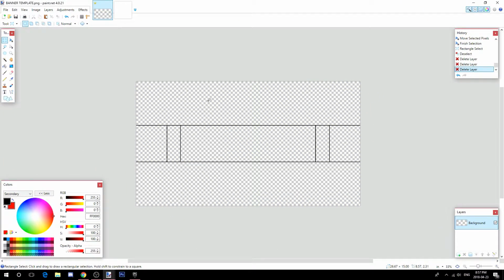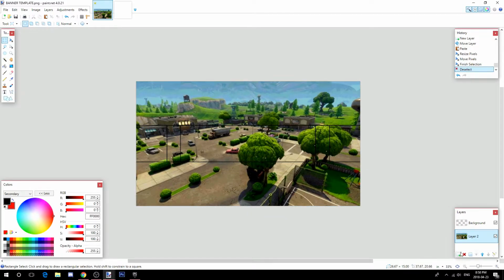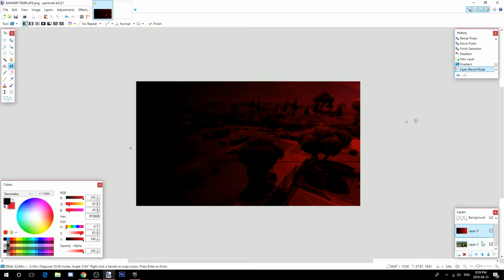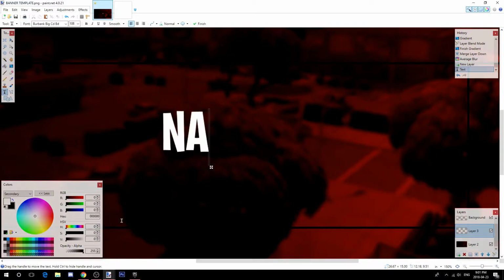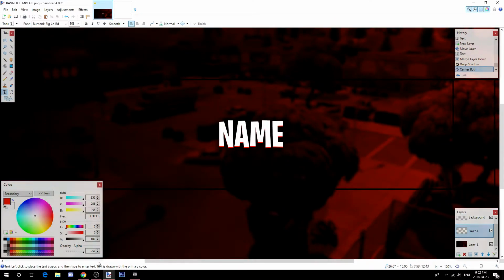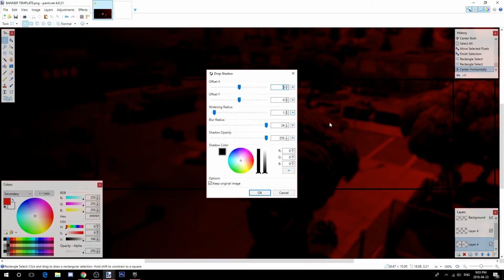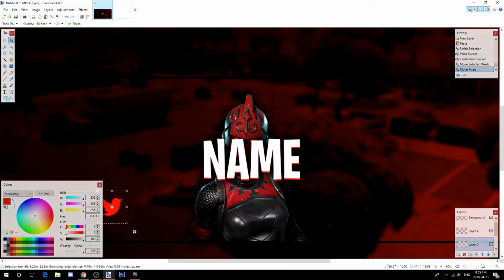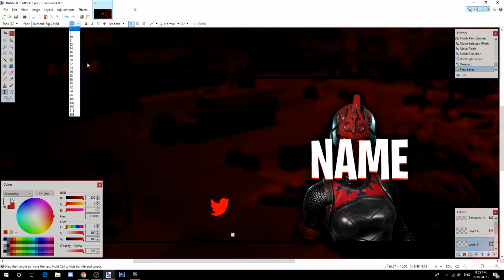HOW TO MAKE A SICK FORTNITE ICON & BANNER!(paint.net)